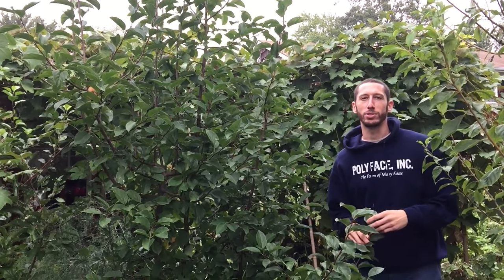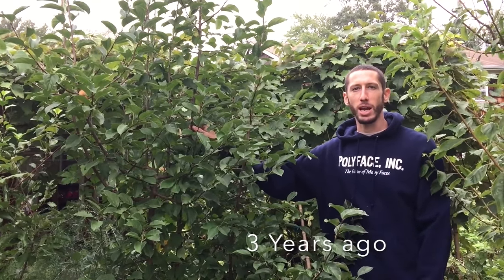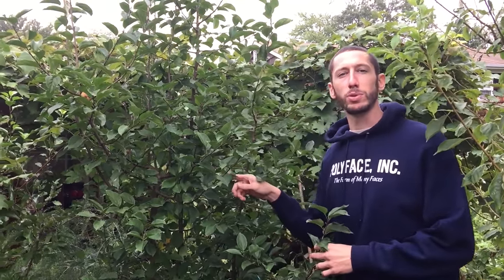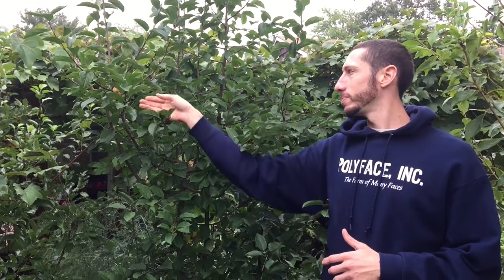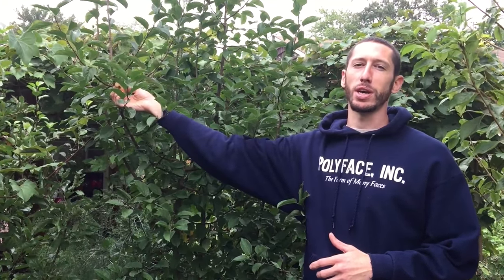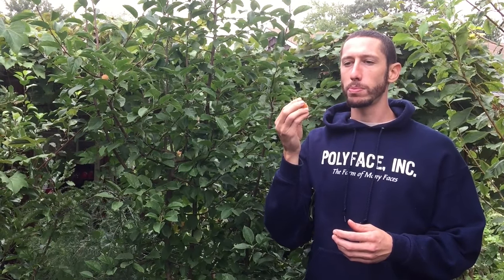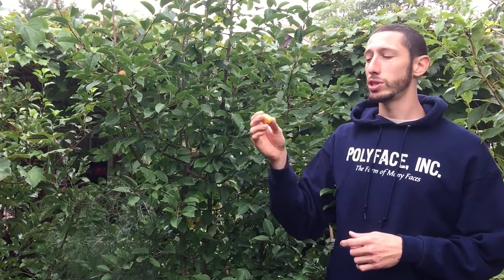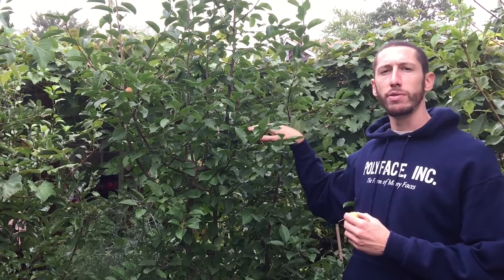APPLE TREE FROM SEED, THE FIRST TASTE!!!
I grew an apple tree from seed and this will be my first time tasting the fruit from it.